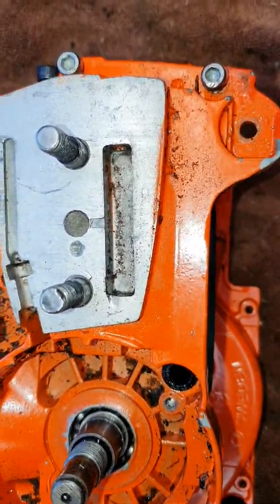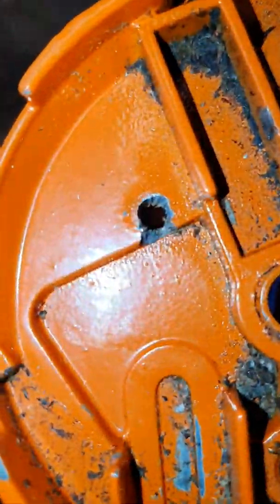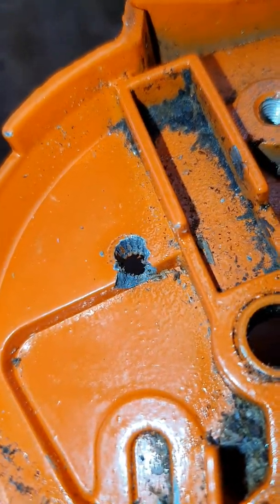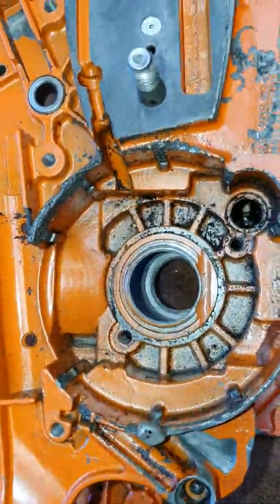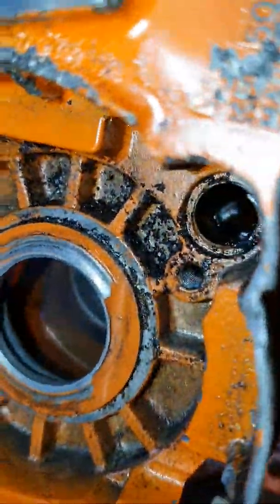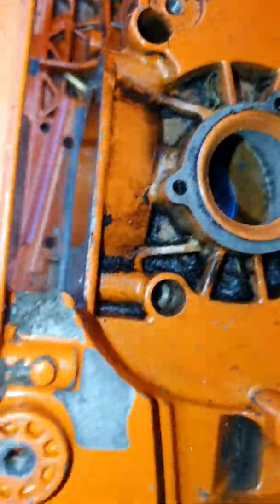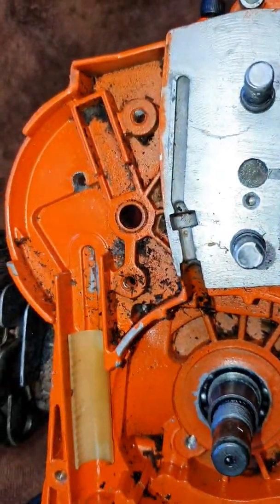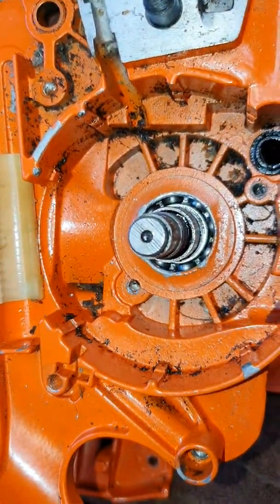372 Husqvarna chainsaw build update.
Talking about case halves.